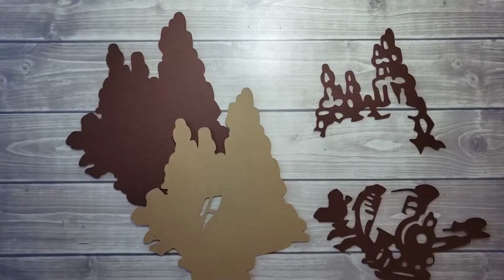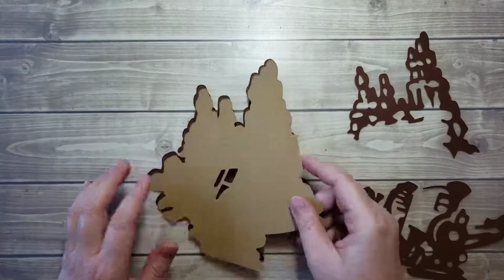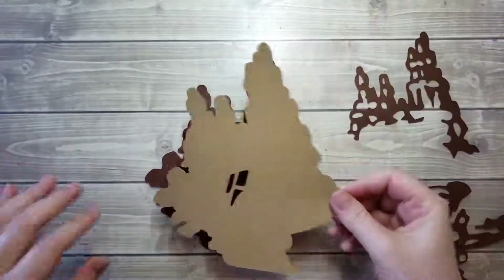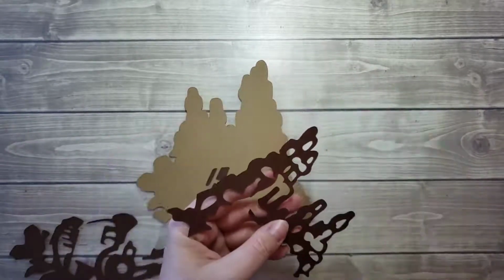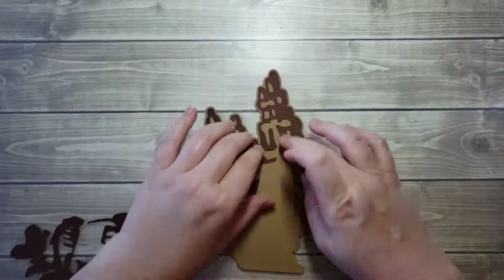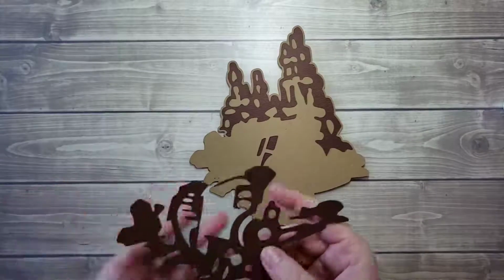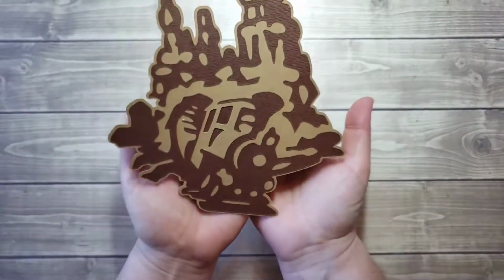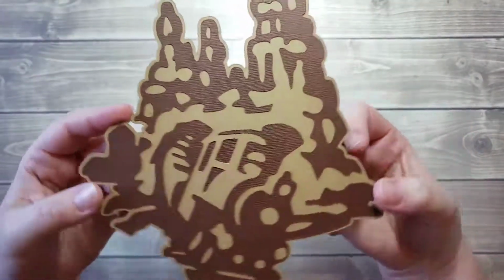Paper Piecing Thunder Mountain How-To Video for THUNDER MOUNTAIN Page Kit #110 from Katie's World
This video is a How-To Paper Piecing from Page Kit #110!
Please click the link below to purchase the Page Kit!